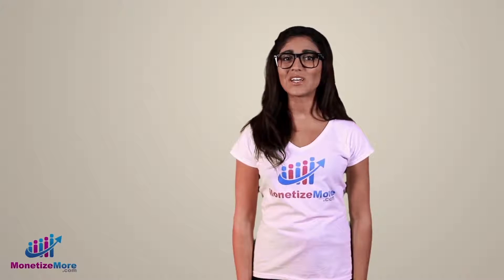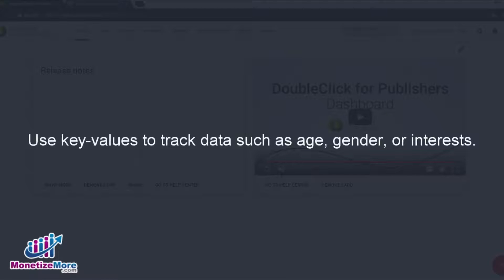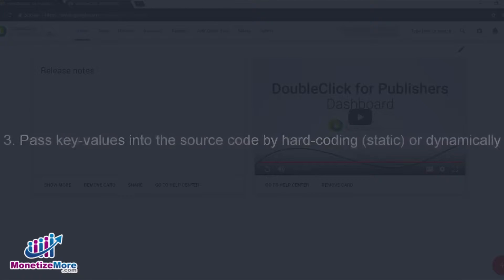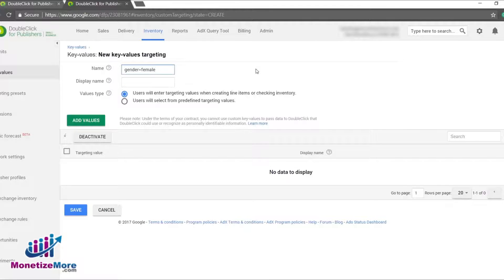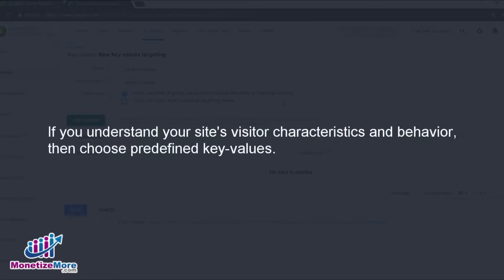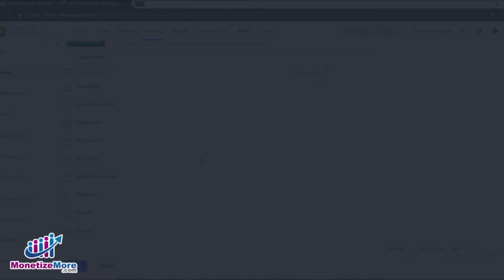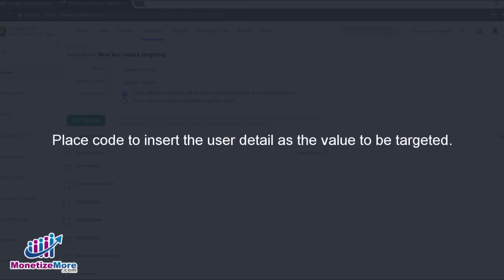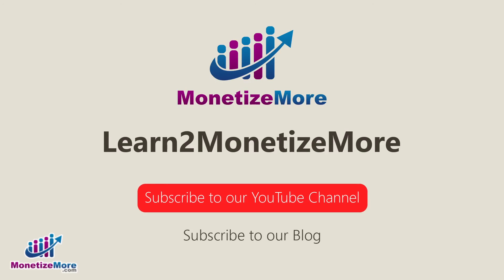How to Optimally set up Key Values in DFP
Are you struggling to figure out KVPs? One wrong move and you're losing revenue. We know how to setup KVPs across your categories and boost your programmatic revenue. Don't leave any money on the table.

Oftentimes, your audience targeting dictates how you should serve your ads, and insights from targeting allow you to customize your ads to maximize revenue. Sometimes DFP does not have the specific key value pairs you need and and that’s when you’ll want to set up your own custom key values. You can set up targeting by age groups, gender, or other features you define . We’ll now teach you how to do that in DFP.